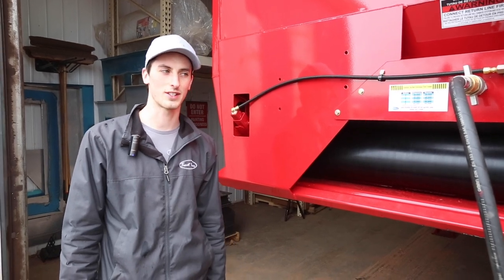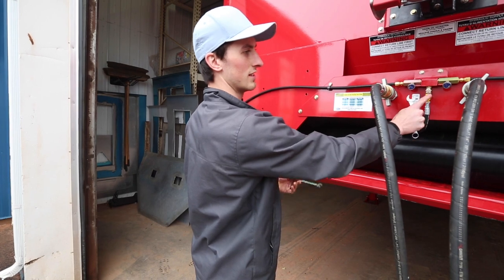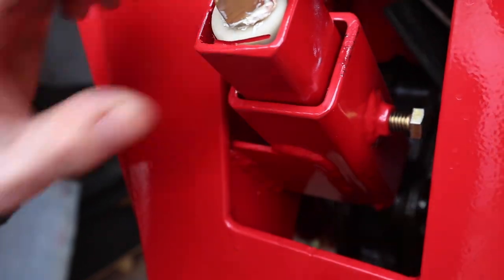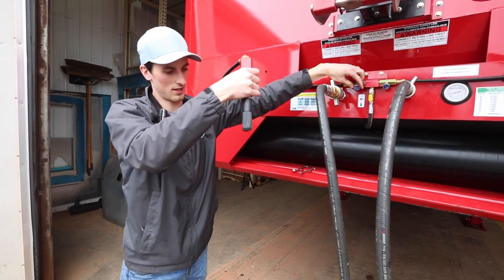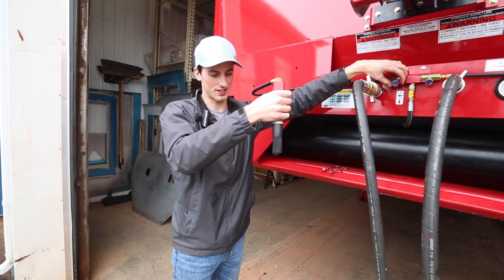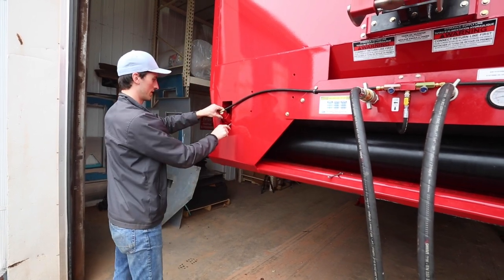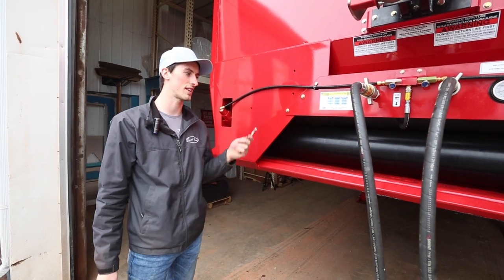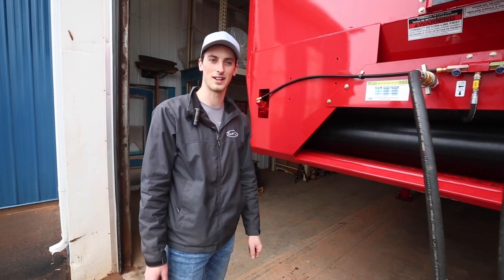Trout River Tip Of The Week|| Adjusting the Oiler Brushes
On today's episode of TRTOTW Luke walks us through how to adjust the oiler brushes on your Trout River Live Bottom Trailer !